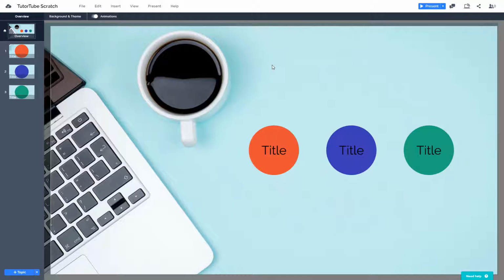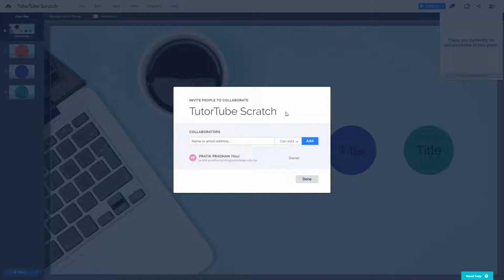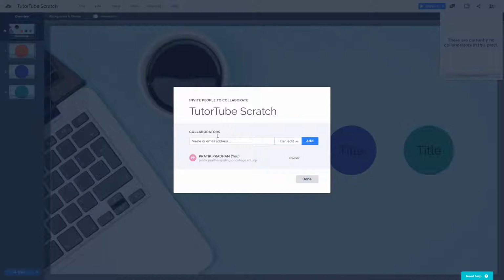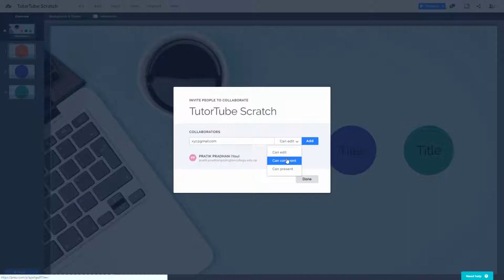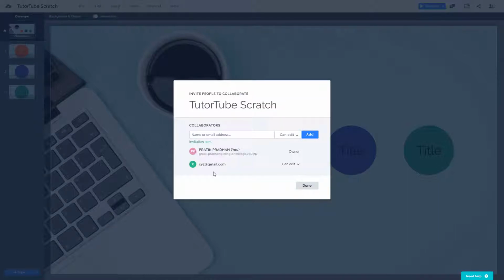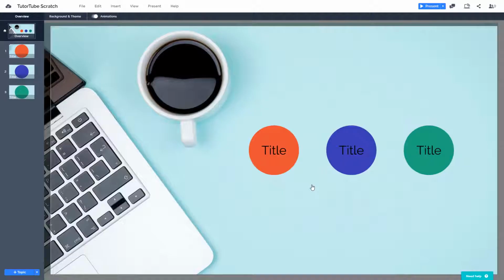Prezi Tutorial - Lesson 15 - Collaboration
In this tutorial, we will be discussing on Collaboration in Prezi.
Learn the basics of using Prezi, including the layout management, inserting different elements and animation

This tutorial was made using Prezi Next, which is an upgrade to Prezi Classic.